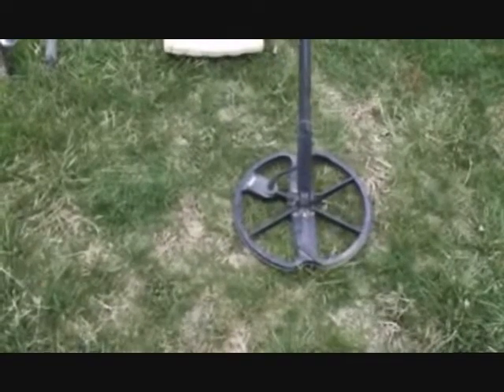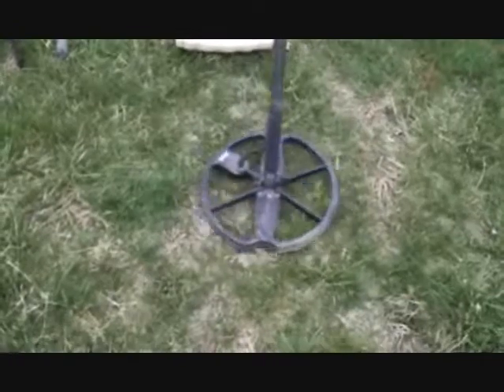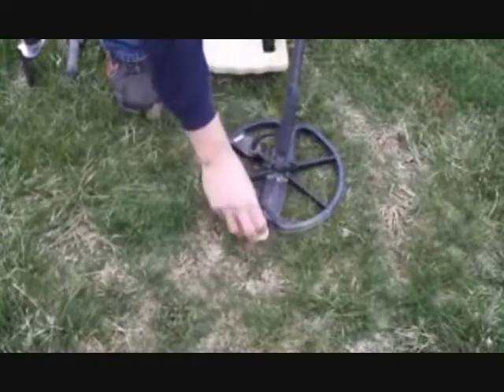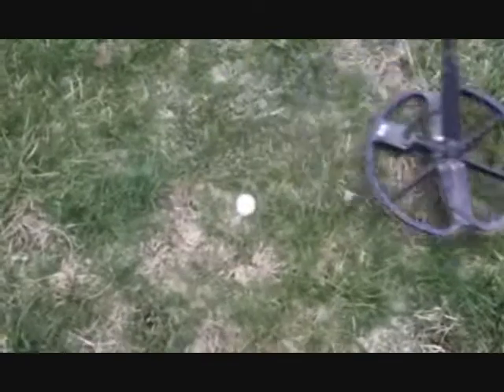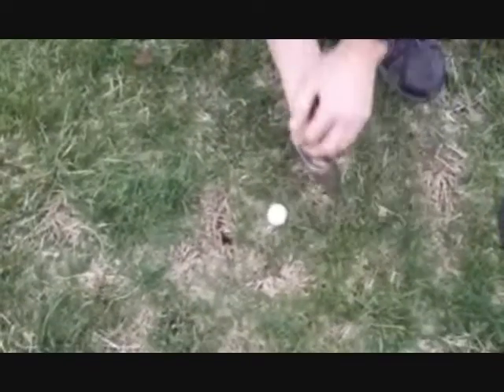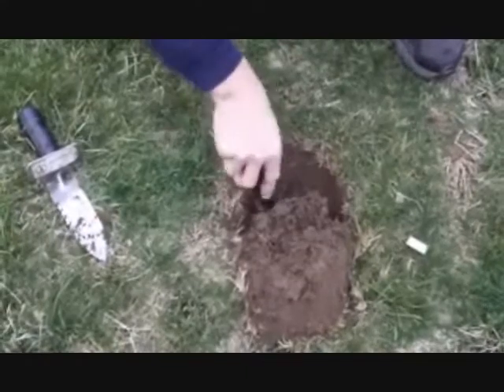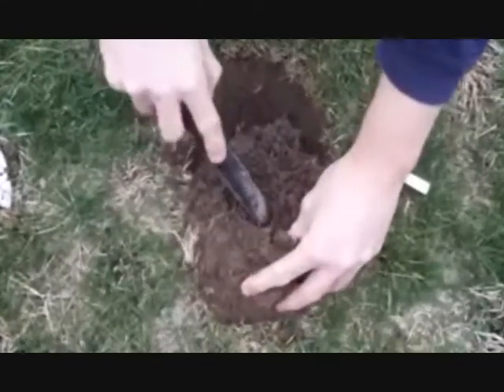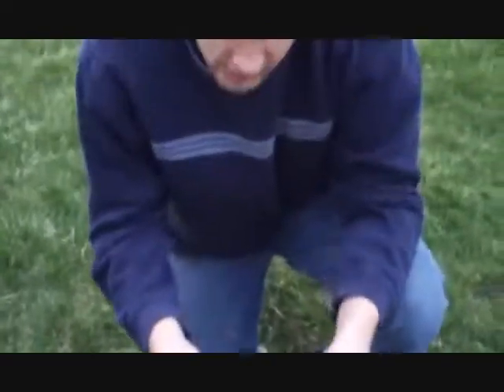How to Pinpoint with the Etrac without ever using the pinpoint button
This video will teach you HOW to pinpoint with the minelab Etrac WITHOUT ever using the pinpoint button. I never use my pinpoint button, this method is not only QUICKER but much more accurate.

You hear the tone of your target, as you wiggle your coil back, so you are CERTAIN what your pinpointing. If you use the pinpoint button the etrac goes into all metal mode and it will pinpoint the strongest signal, which could be a nearby nail, pulltab etc. By using my method you save time and by hearing the tone as you wiggle the coil back, you are positive you are pinpointing the target YOU want.